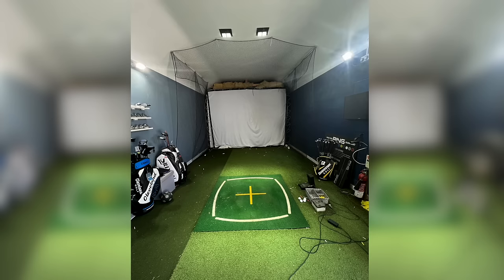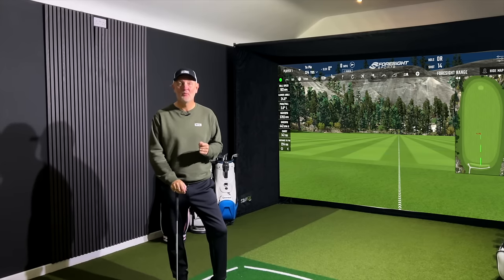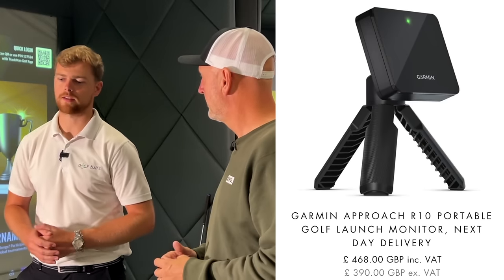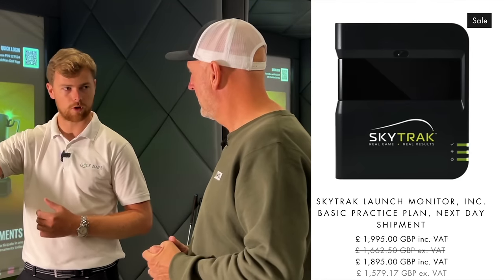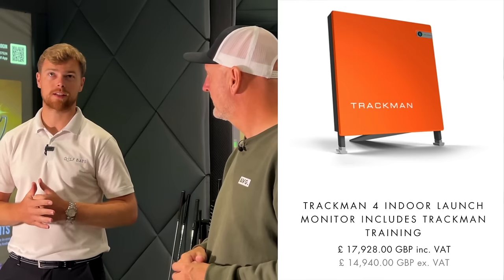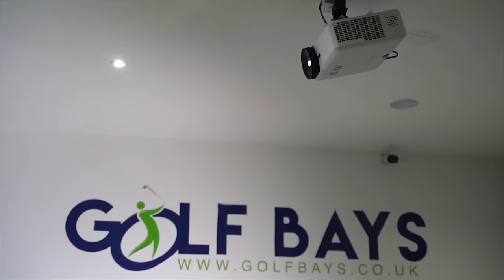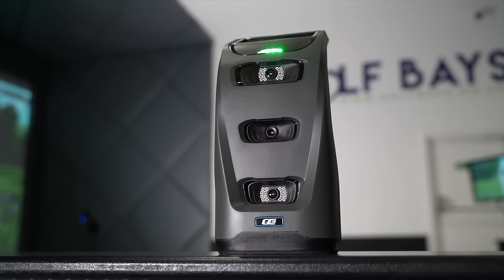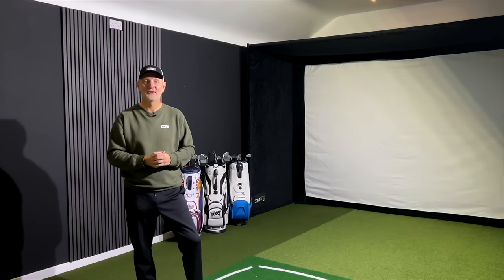How to build your own Golf simulator room ON A BUDGET!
We built our own Golf Simulator room and so could you, in todays video we take a trip to GolfBays to see how much it costs to build your own golf simulator room.

We look at the Garmin R10, Trackman 4, Skytrak, Foresight GC3 launch monitors